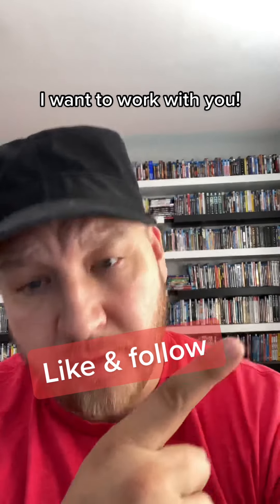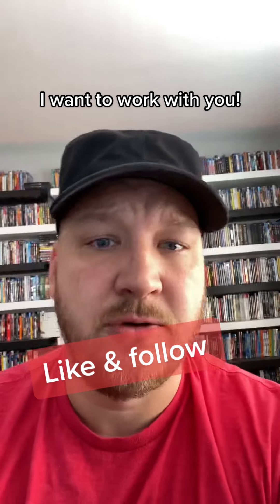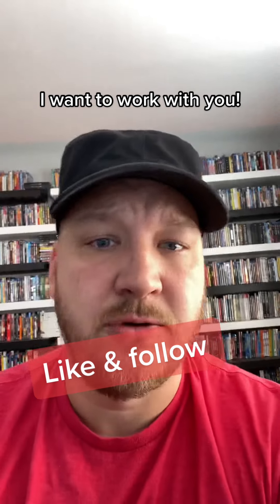Only 1% will Make it to the End of this Video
What percentage are you? Success is not a exciting journey especially starting out.

To learn how I make a full time income from ANYWHERE with my side hustle